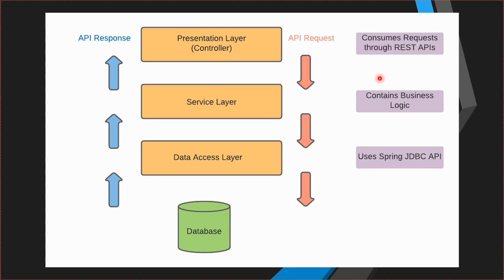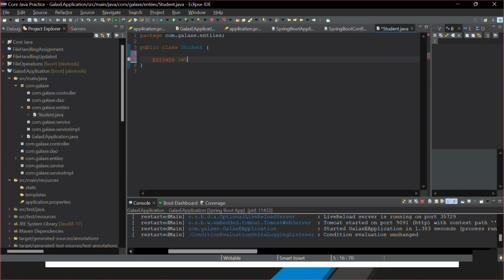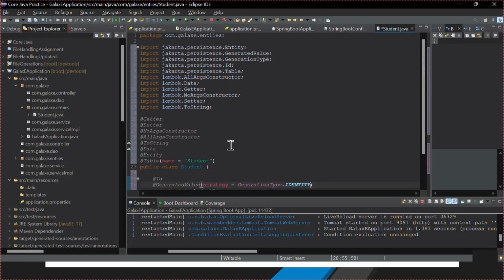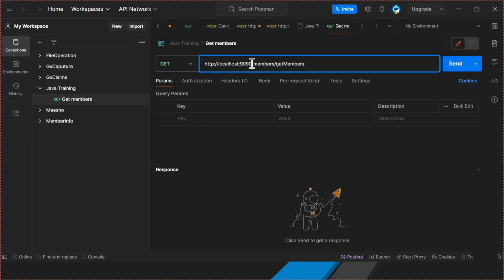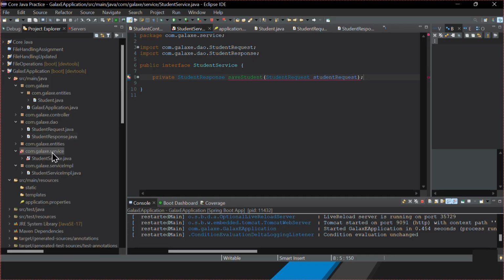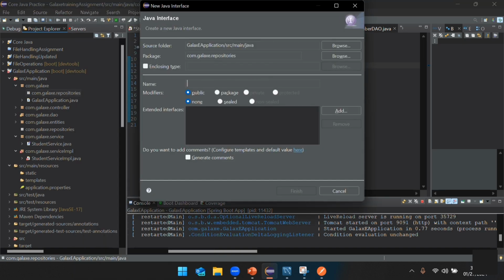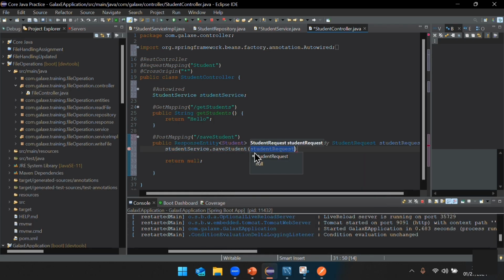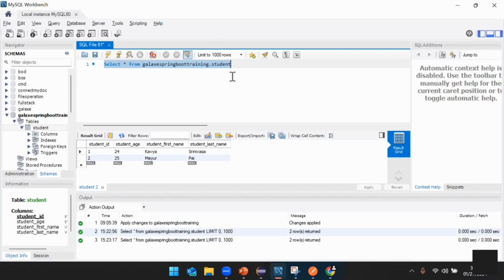Spring Boot Project: API creation